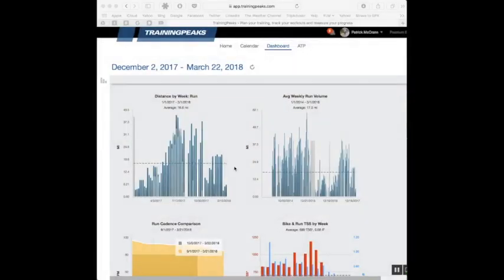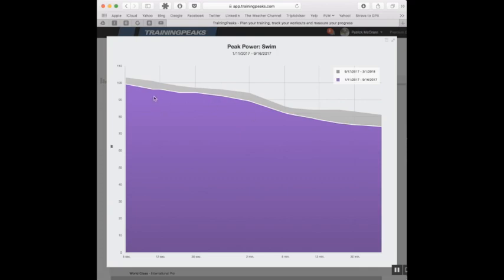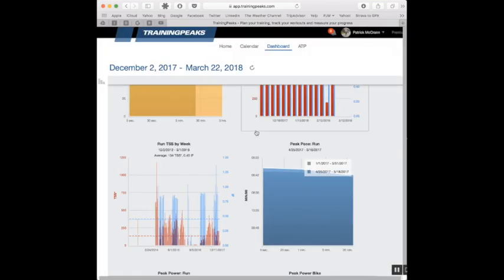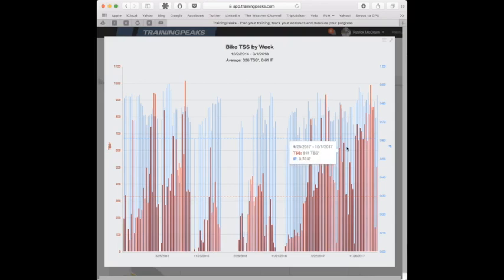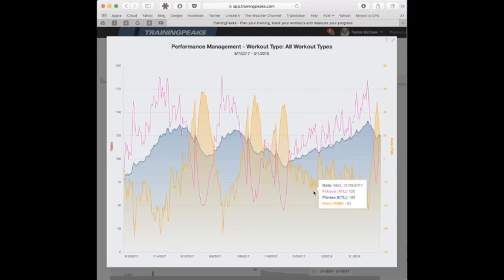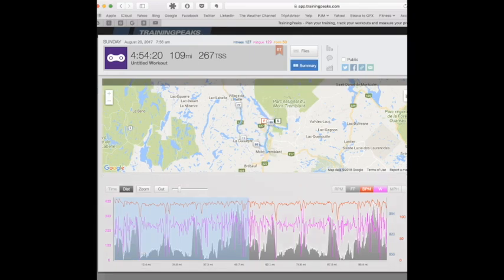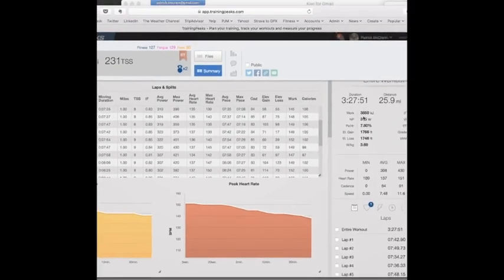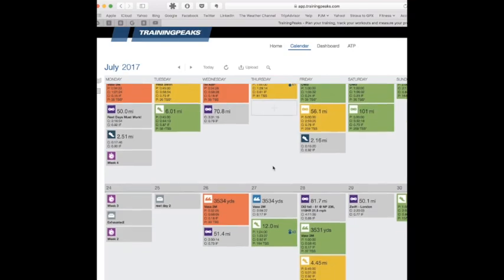WDL Feb 2018 Collecting & Using Your Data 101